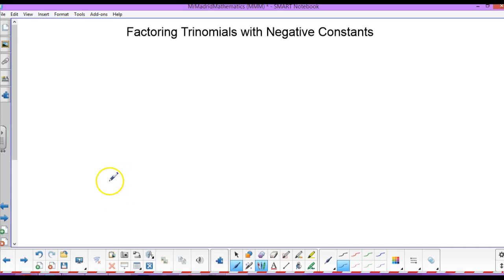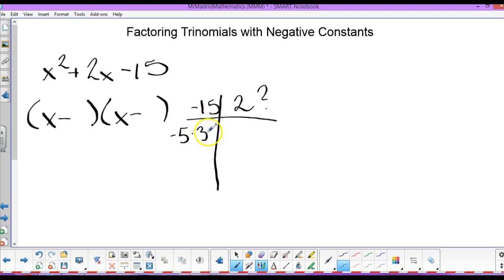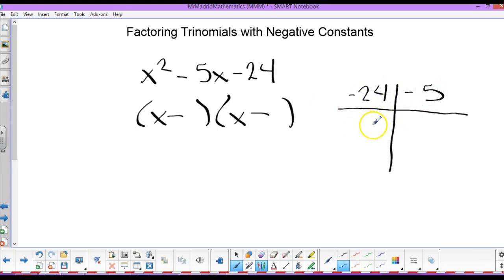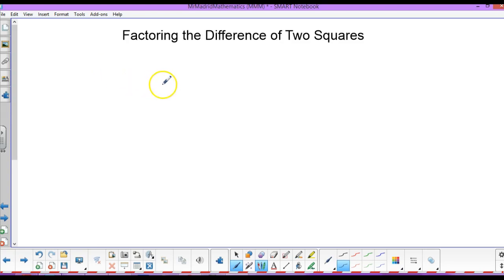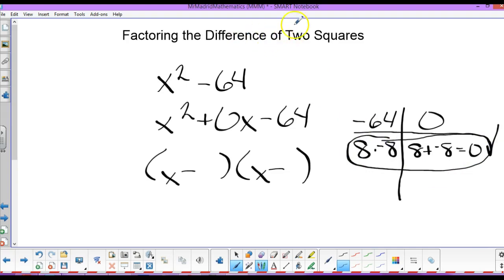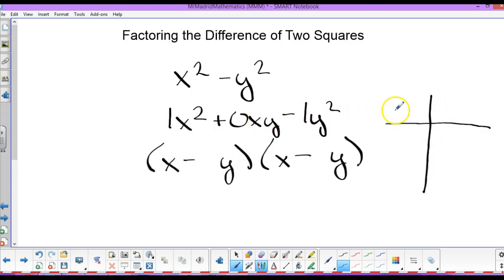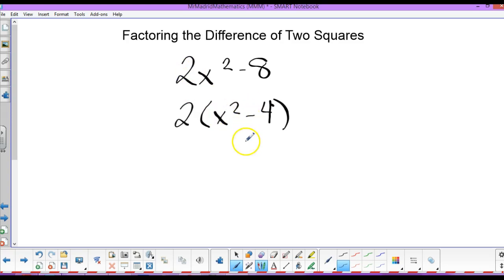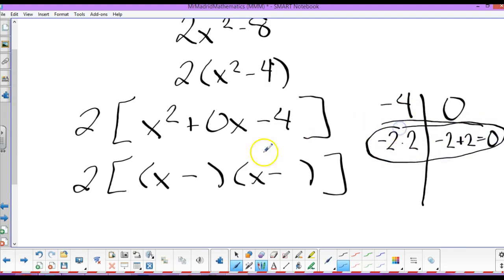ADDITIONAL FACTORING TIPS AND TRICKS 11.7